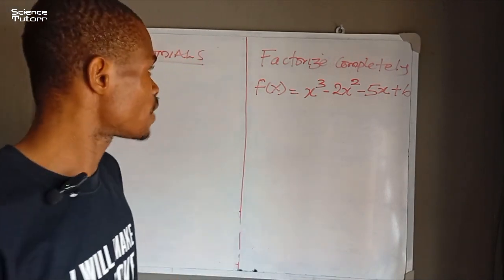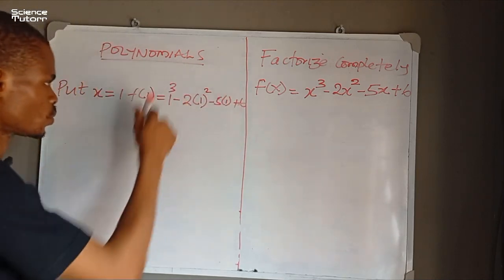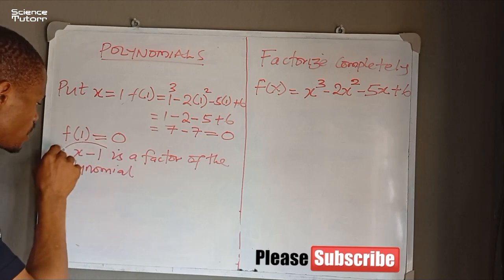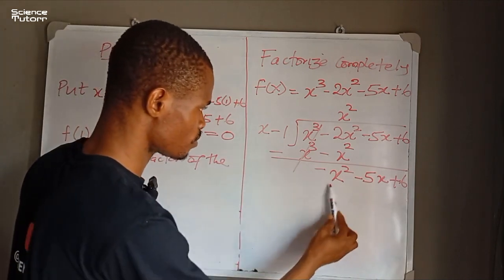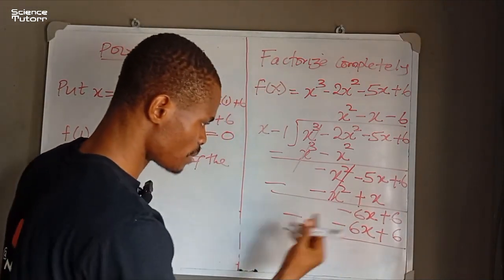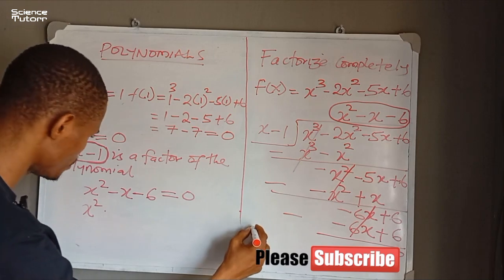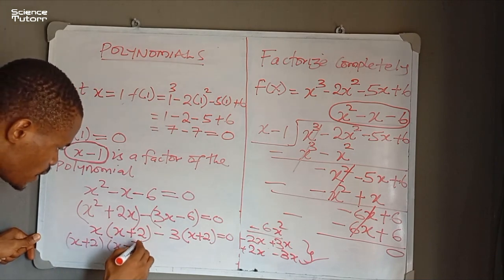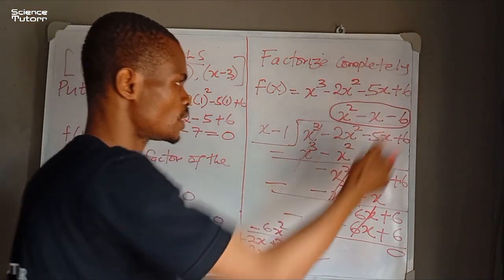Polynomials (Factorizing Completely)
In this video, I demonstrate how to divide polynomials using long division, providing clear, step-by-step approach in simplifying complex expressions.